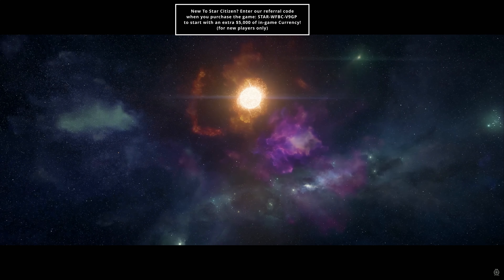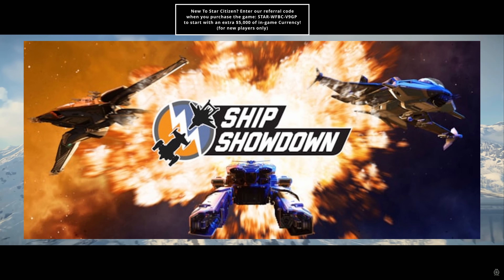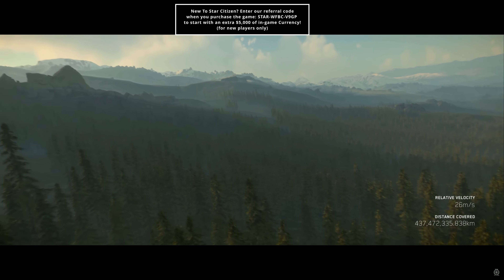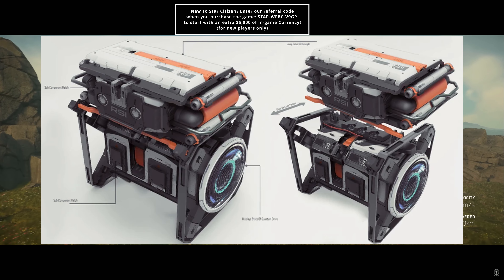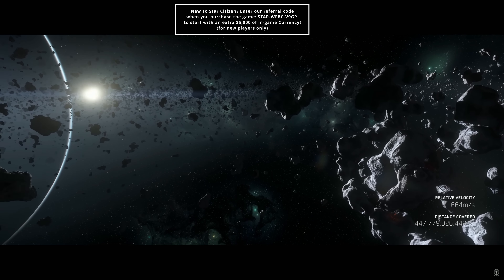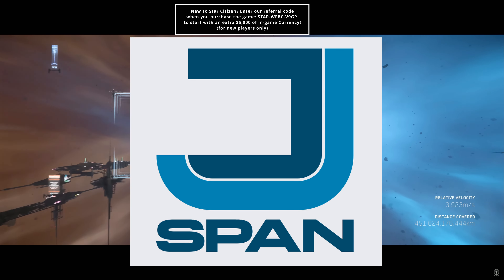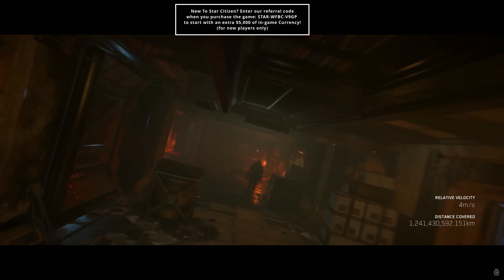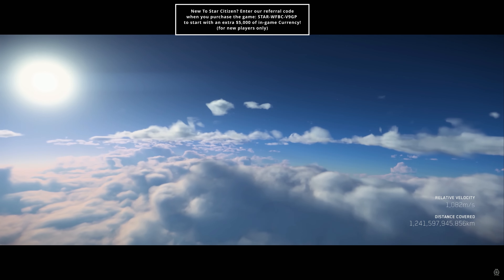Space Ship Components: The Basics for Star Citizen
Space Ship Components: The Basics 3.23
Welcome to our new Series The Garage where we will be talking about all things that are put into ships and put into vehicles. First we start with, the basics like sizes, classes, and types of parts, we even list out the manufacturers and what they sell for you. This one is focused on Components, be on the look out for our Ship weapons, Armor, Subcomponents, and Personal Weapons videos in the future.
Welcome to our new Series The Garage where we will be talking about all things that are put into ships and put into vehicles. Hopefully we can help you make a great decision about your ship and what you want to put inside.